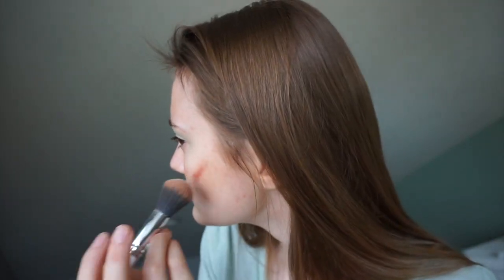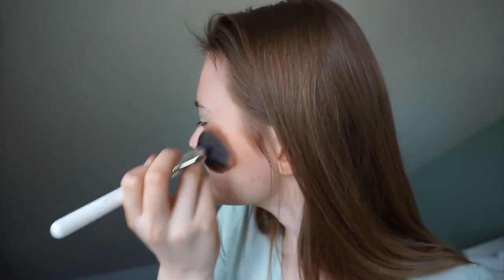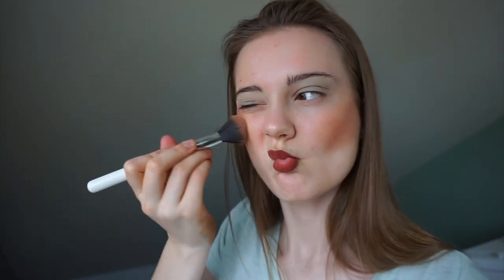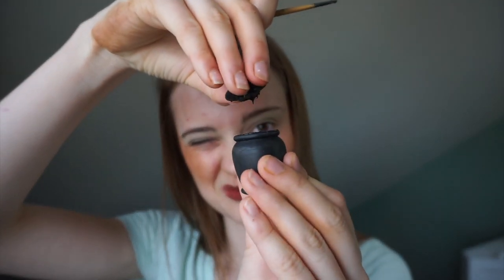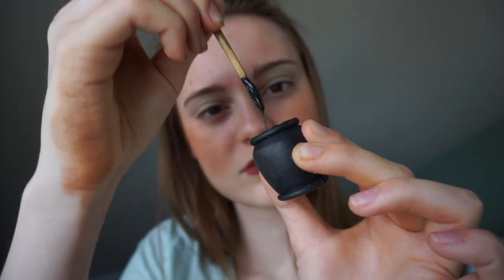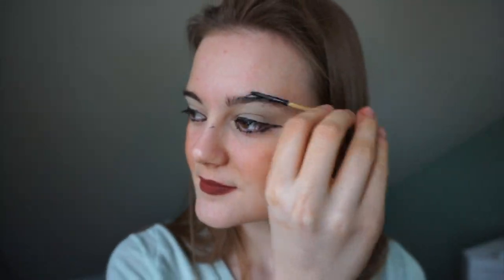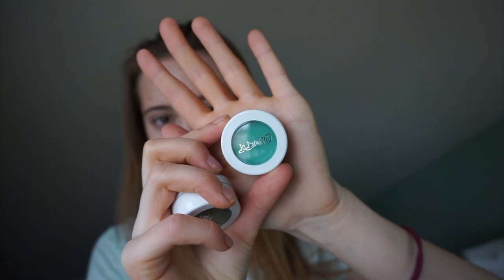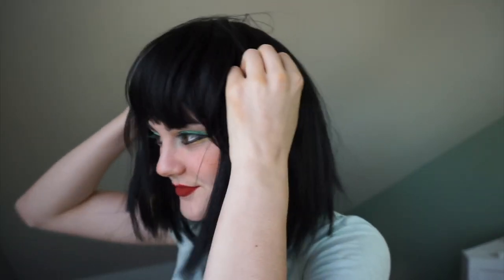*Authentic* Ancient Egyptian Makeup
"As you can see" I've always been curious to know what it would look like if we used the same makeup materials as Ancient Egyptians did. The result was a little underwhelming but very interesting. Using ColourPop cosmetics I found I could create a more vivid version that's probably closer to what it would have looked like back then.